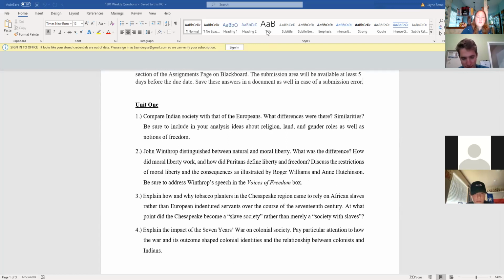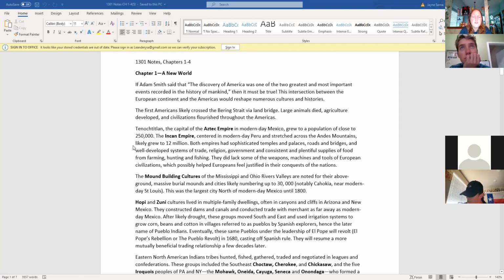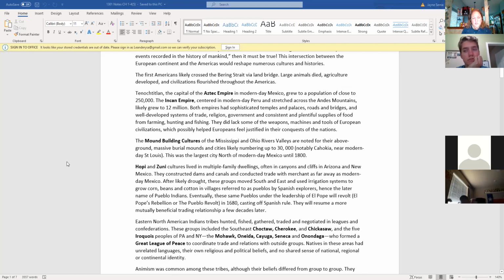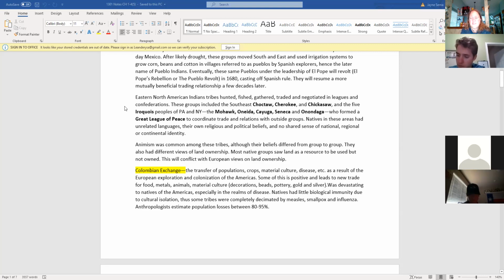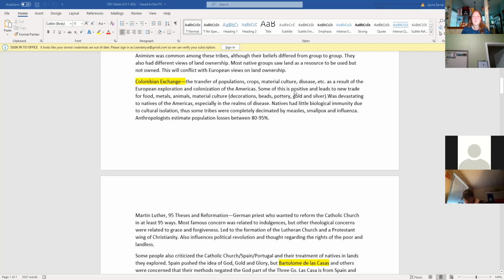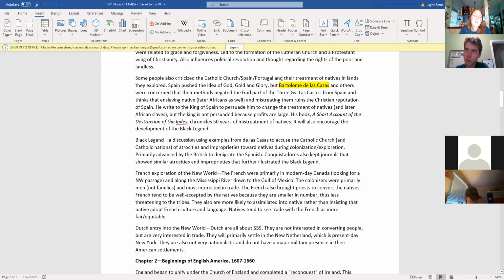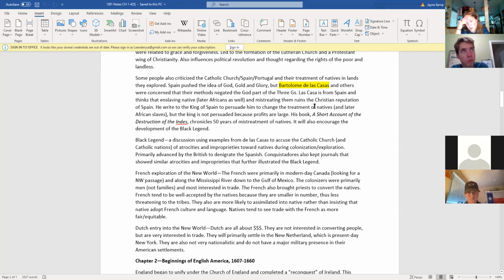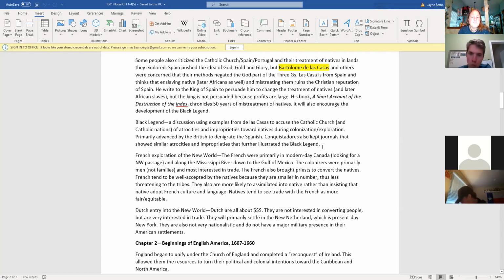Spring 2021 CPHS 1301 2:30 PM--1/21/2021